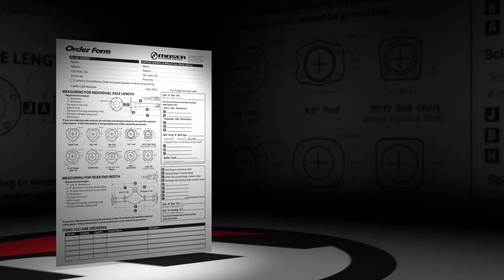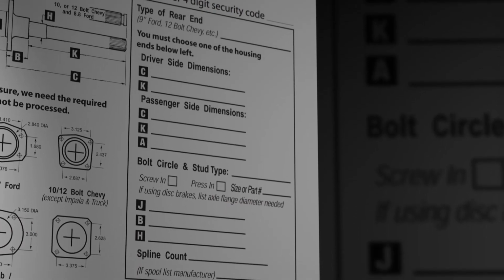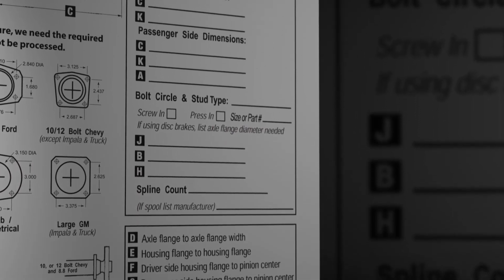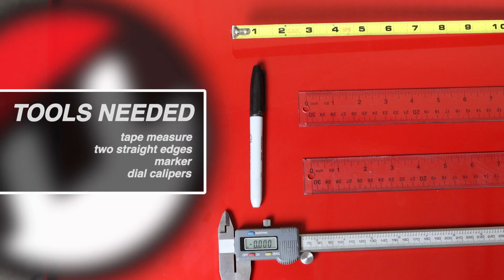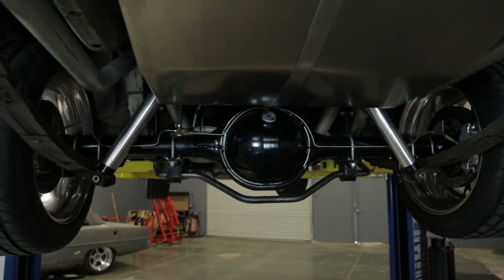Ordering Moser Axles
A quick guide to filling out a Moser order form for custom alloy axles, bearings and studs.